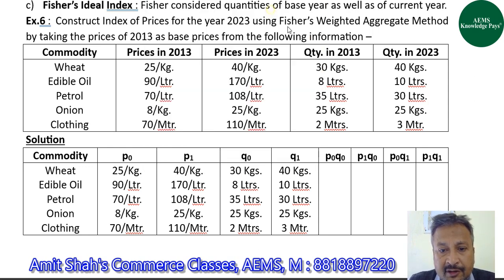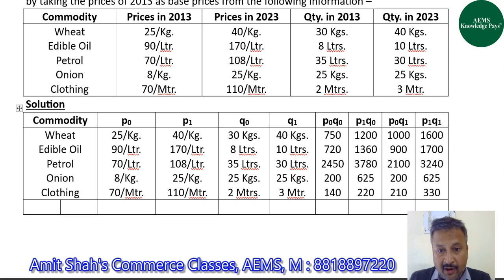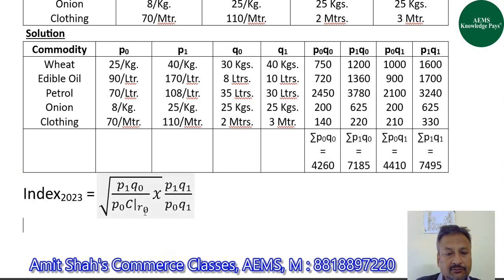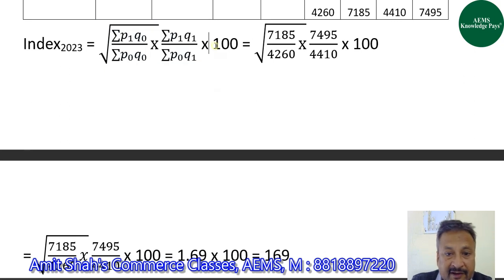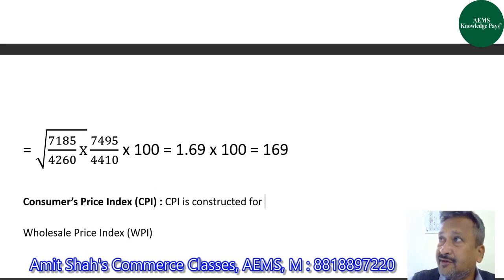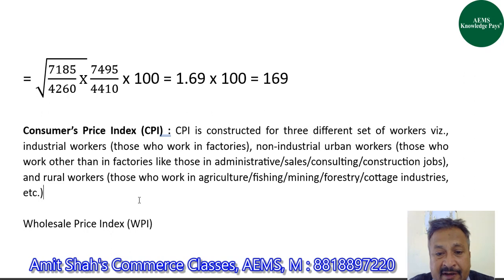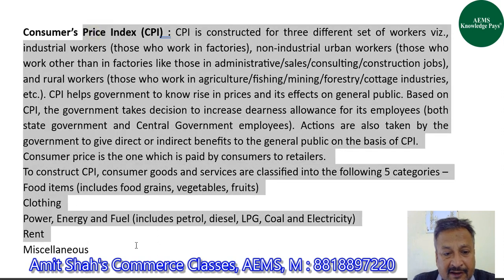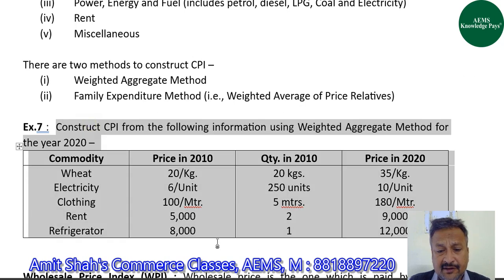XI Statistics, Index Numbers, Lecture-5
Weighted Average Index (Aggregate Method), CPI